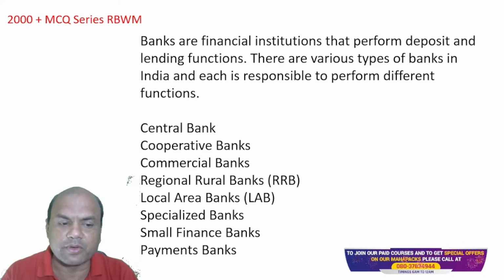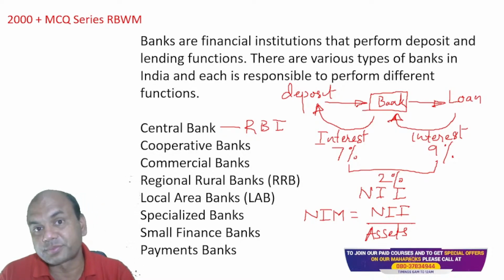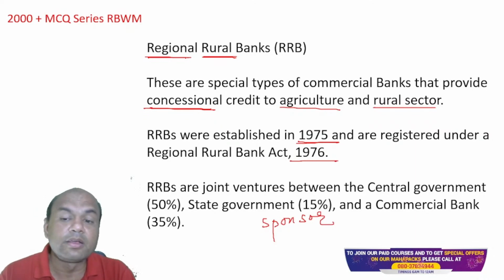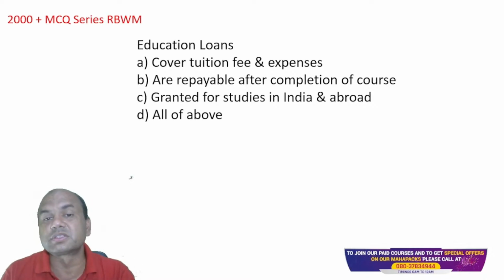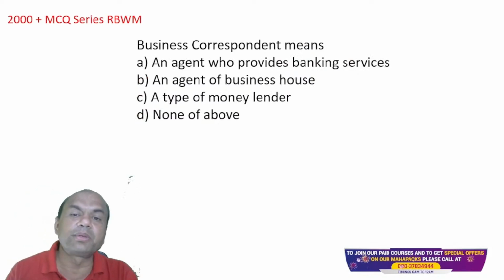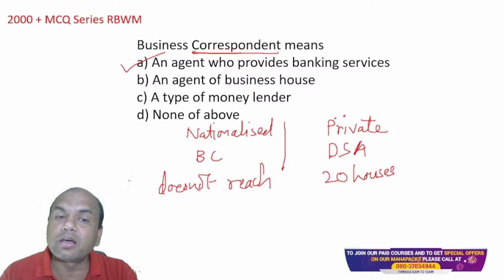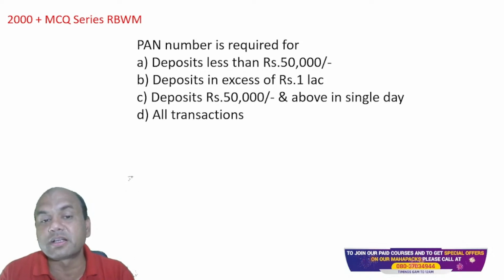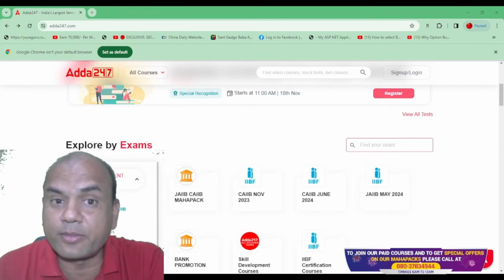JAIIB May 2024 | JAIIB RBWM | Home Loan & Marketing | Objective Questions | English Medium Class 14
JAIIB May 2024 | JAIIB RBWM | Home Loan & Marketing | Objective Questions | English Medium | JAIIB Retail Banking and Wealth Management | JAIIB Exam Preparation 2024 | JAIIB 2024 Syllabus